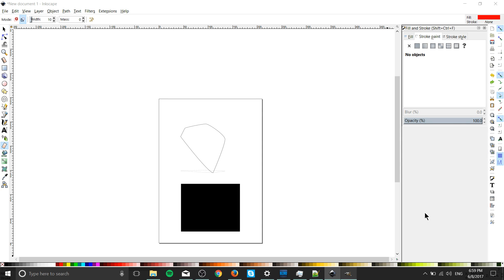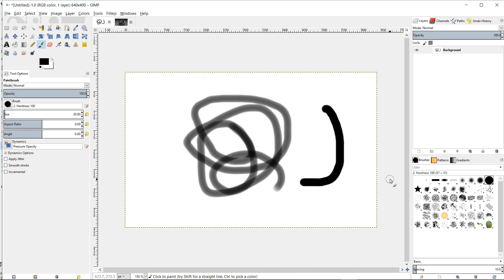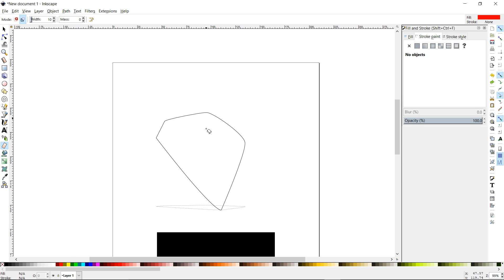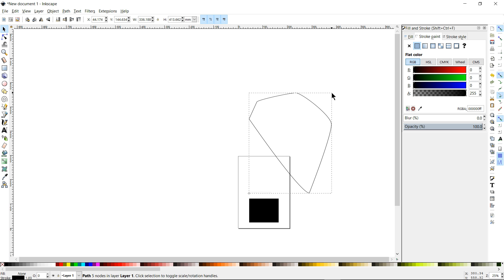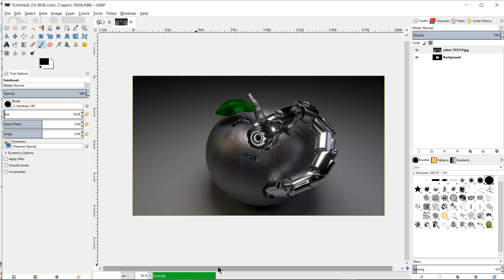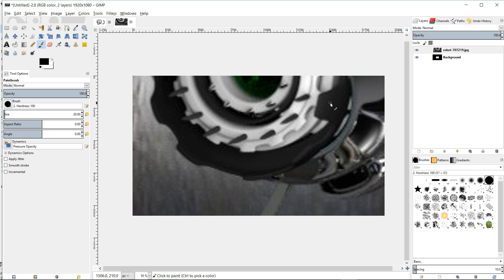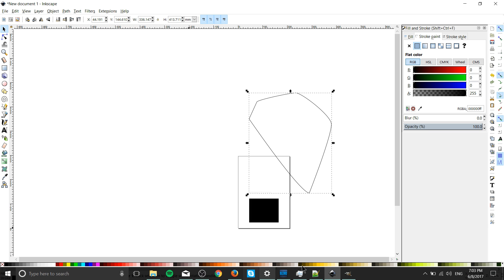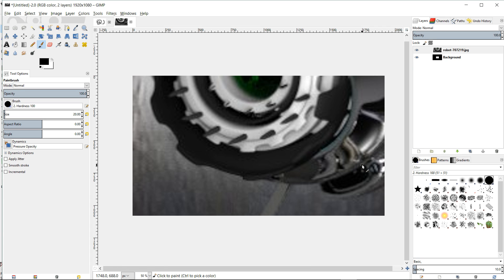GIMP vs Inkscape : Differences and Uses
Comparison of GIMP and Inkscape to show what each program should be used for and what they should not. Pixel based editing vs vector based editing in a nutshell.

Bitcoin: 17Pn5PifFmRkHRAqCZQAom1ZjCiSf7qJjJ
Ethereum: 0x6f2781F382952c8caCDbE99C46F07c265ab59627